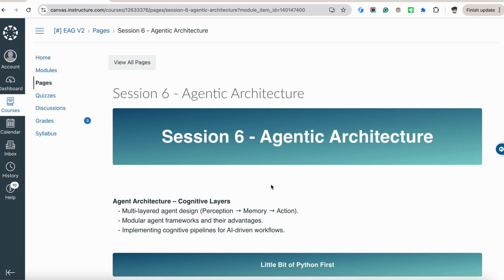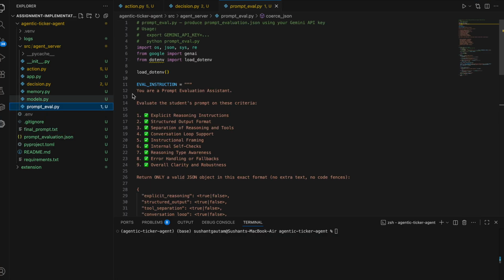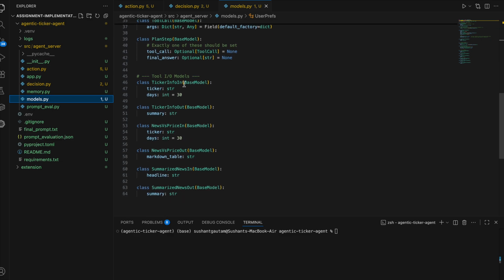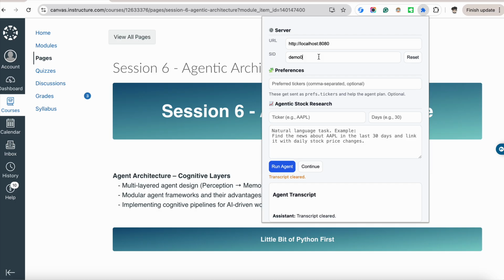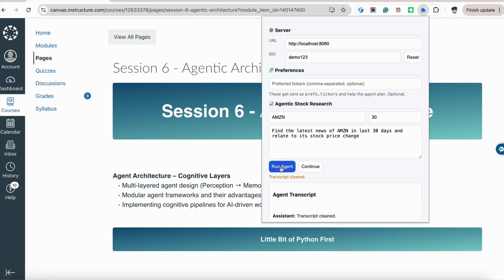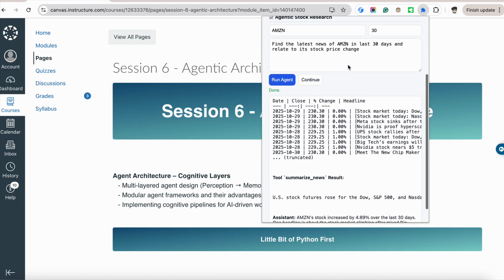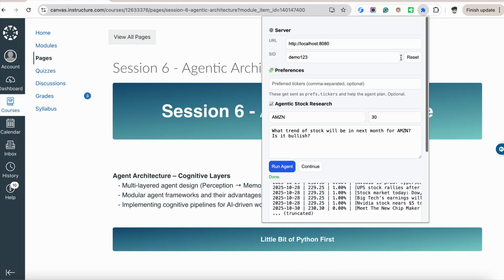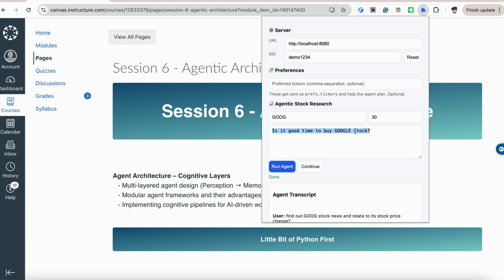Agentic AI Chrome Extension — Multi-Step Stock Research with MCP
This demo shows how the Agentic Ticker Research backend powers a Chrome Extension that performs multi-step, reasoning-based stock analysis using Gemini 2.0 Flash, FastAPI, and MCP tools.

The system mimics a financial analyst through a four-layer cognitive architecture (Perception, Memory, Decision, and Action). It fetches real-time stock data, links recent news headlines, summarizes insights, and returns a concise reasoning-based analysis.

Key features:
• Verified system prompt using Gemini prompt evaluator
• MCP tools for stock, news, and summarization
• Pydantic-typed cognitive layers
• Chrome extension integration for real-time research

Built with: Python 3.13+, FastAPI, Gemini 2.0 Flash, MCP, and uv package manager.